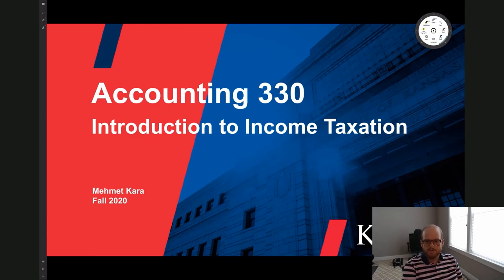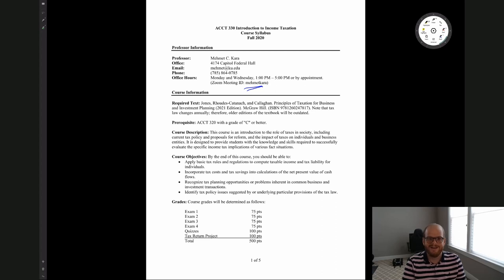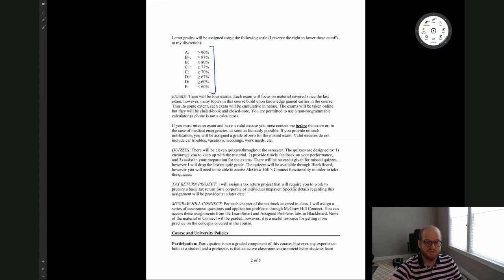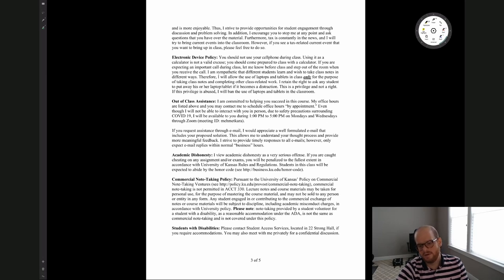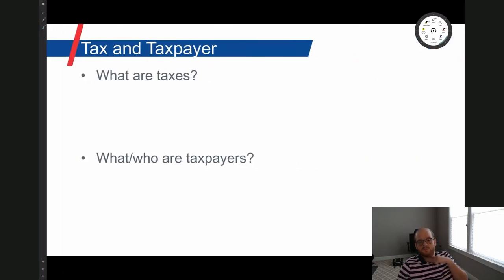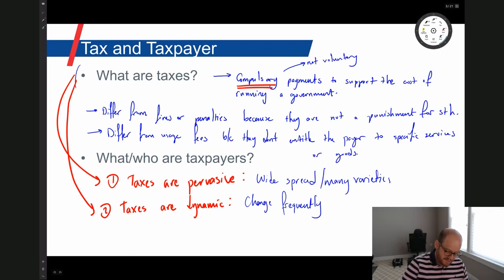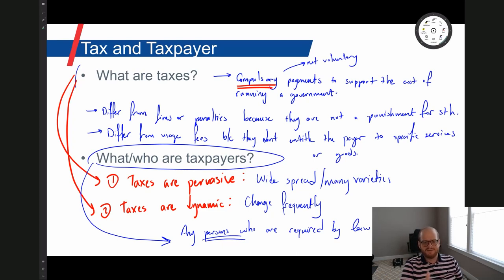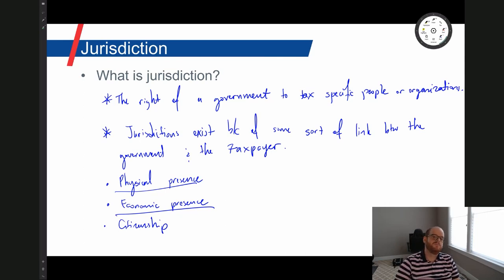ACCT 330 - Lecture 1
Review the syllabus.
Learn about taxes, taxpayers, tax incidence and jurisdiction.
Overview of the tax system in the United States.
Brief history of the federal income tax.